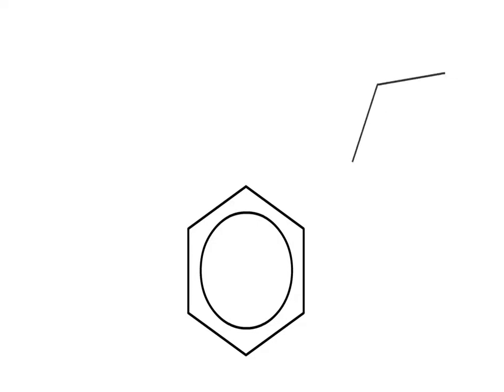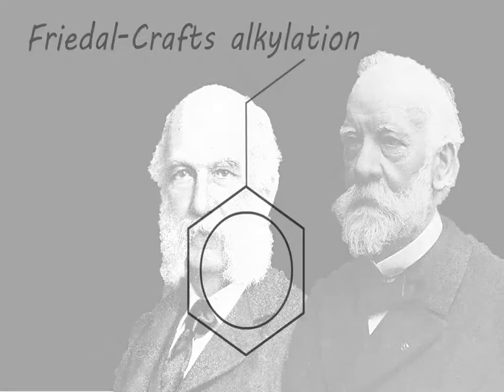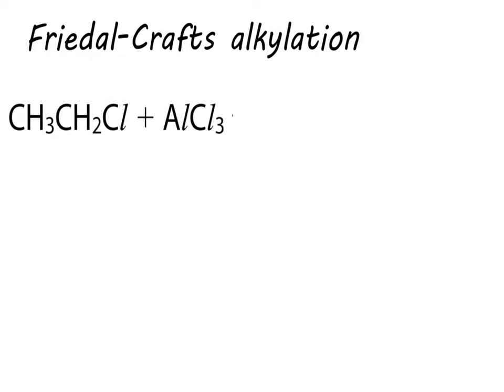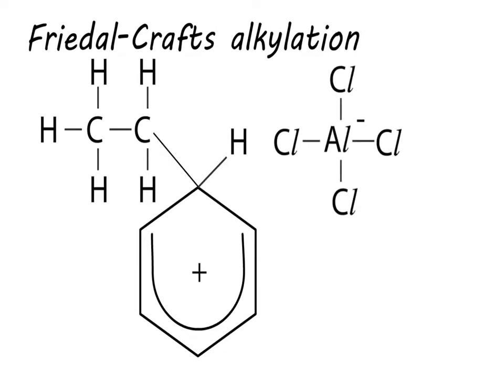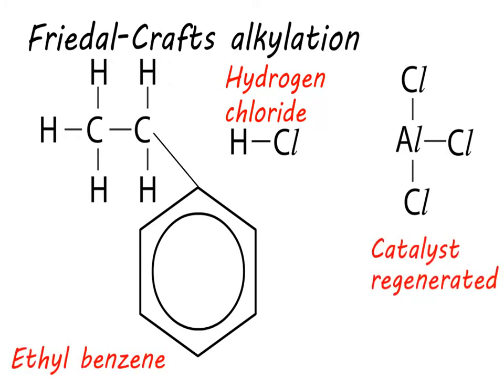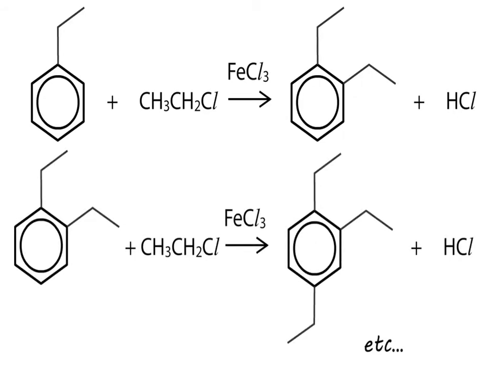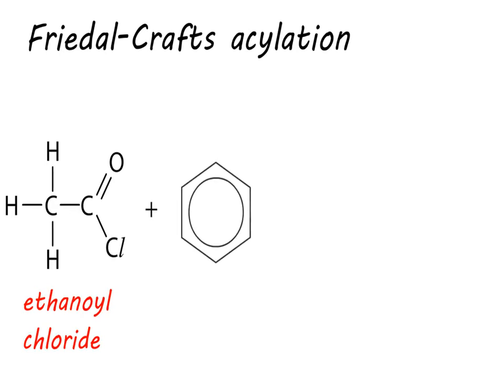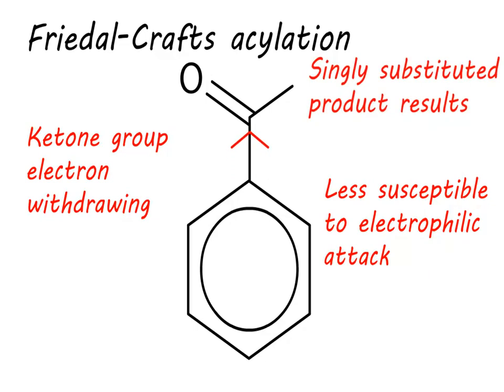OCR Year 2 6.1.1 Aromatic compounds video 3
OCR Year 2 6.1.1  Aromatic compounds